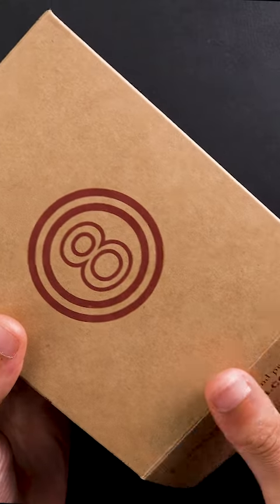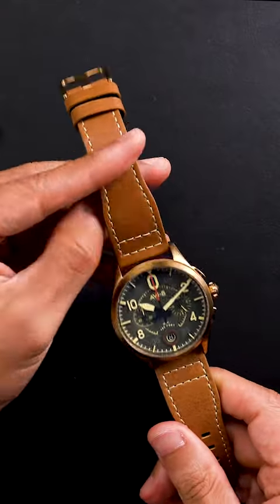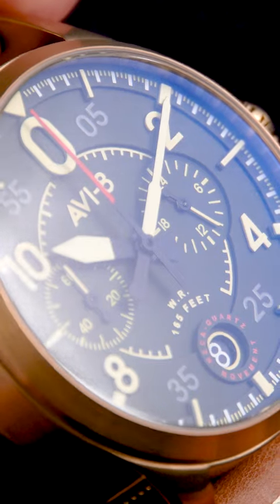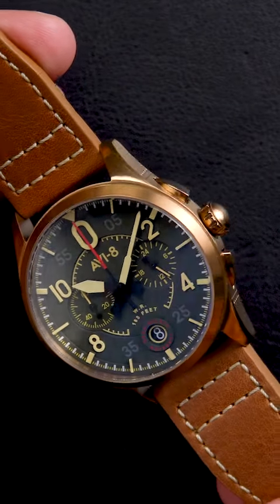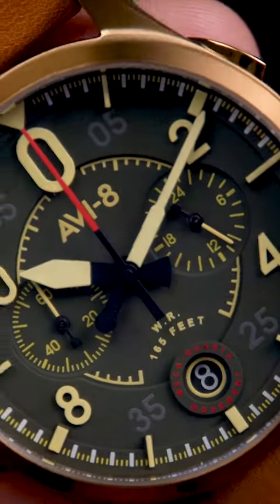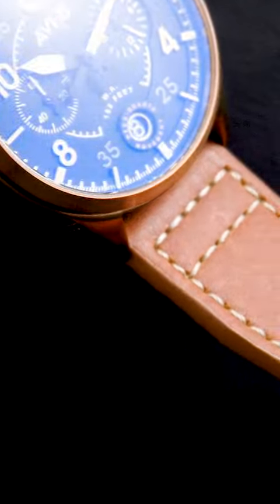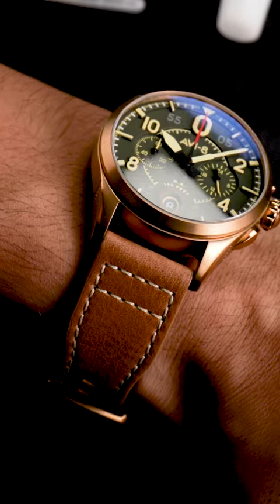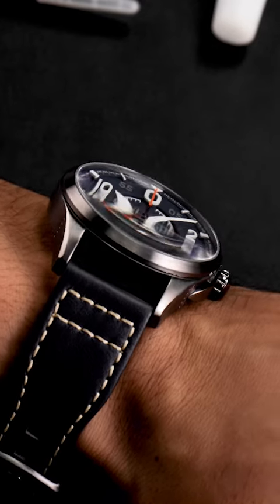AV 4089 Story 1